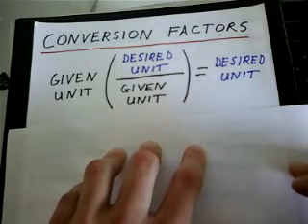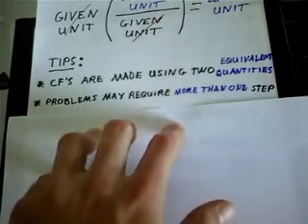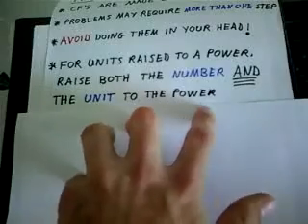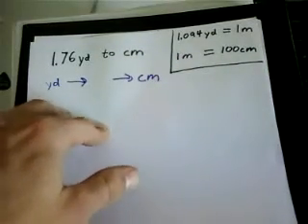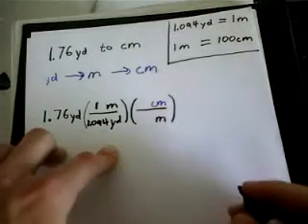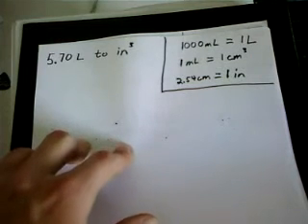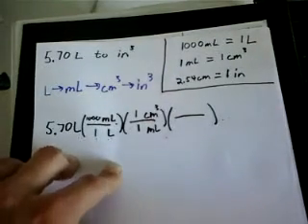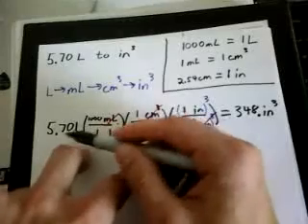Conversion Factors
Basic information involving conversion factors, including conversions involving units raised to a power.